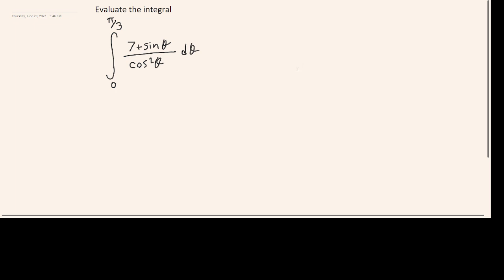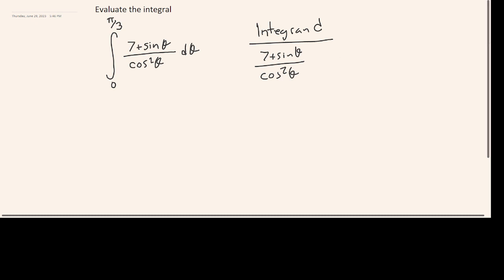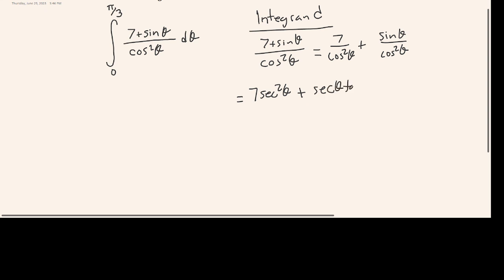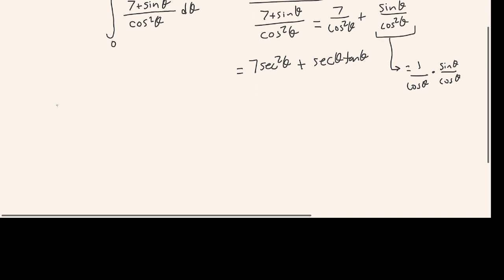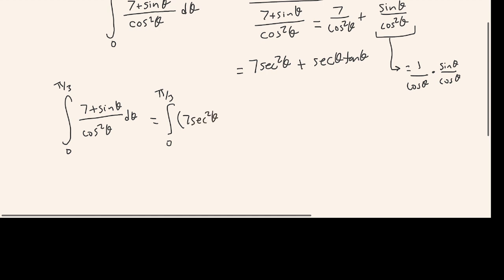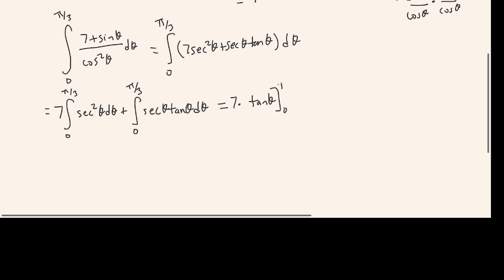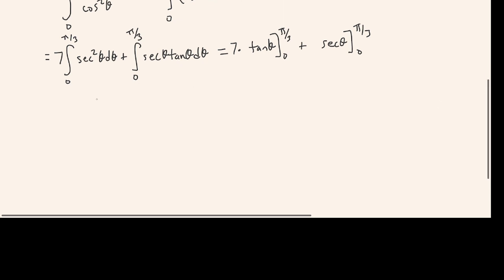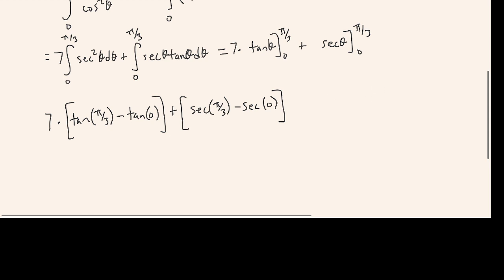Evaluating Integral of the Type Sine Divided by Cosine Squared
A brief tutorial on how to evaluate an integral of the form sine divided by cosine squared using trig identities.